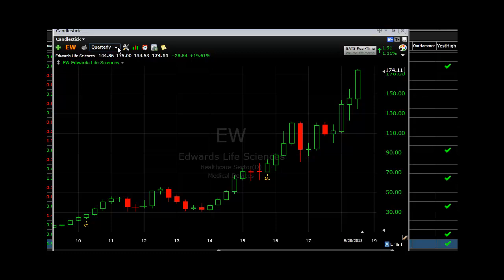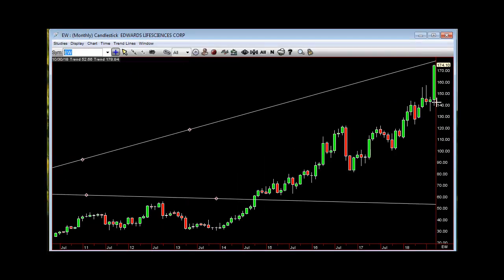SEP-28-18 - Rob Smith - Market Wrap - More TSLA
Rob Smith, Private Mentor at T3 Live hosts the Market Wrap for Friday, September 28, 2018. Your premier trading education destination.